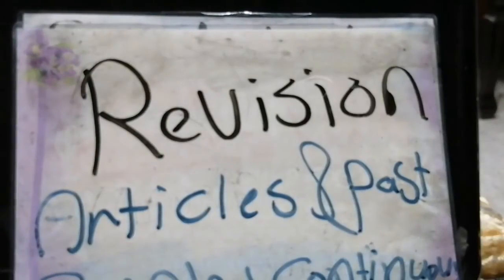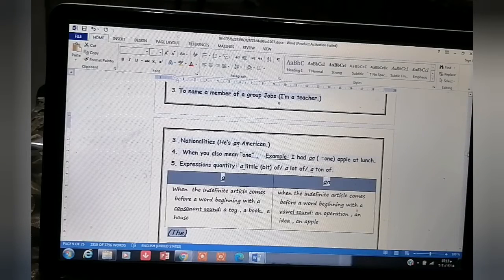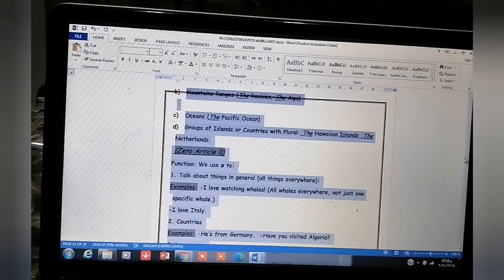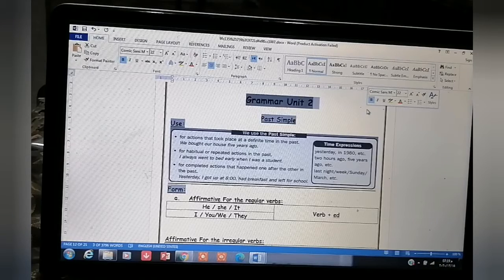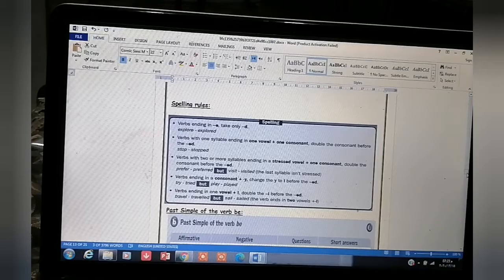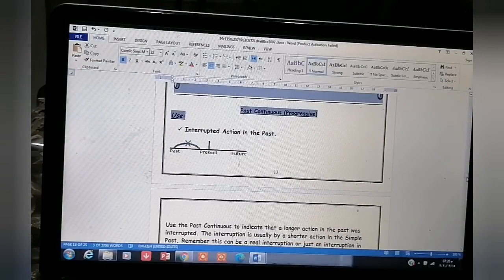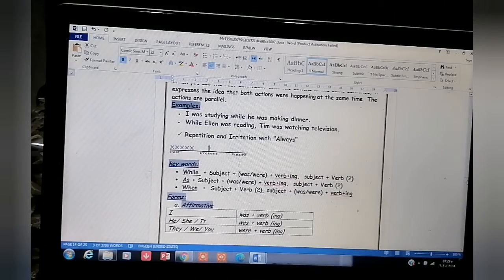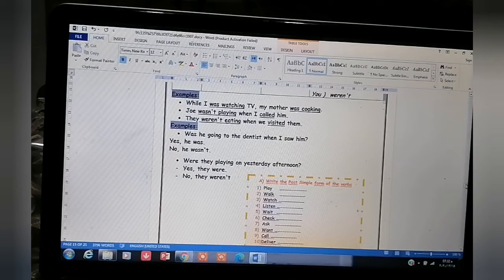8thG, summary 22,worksheet ,Wednesday, 16,12,2020